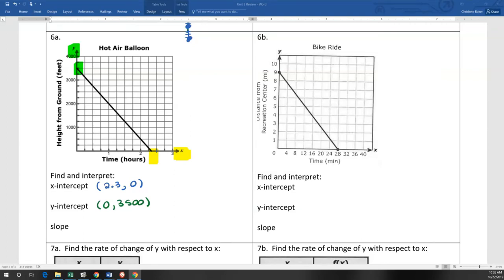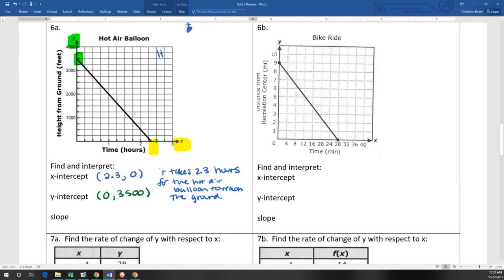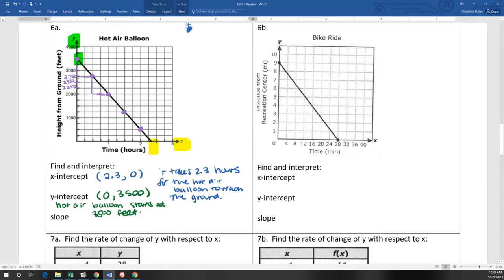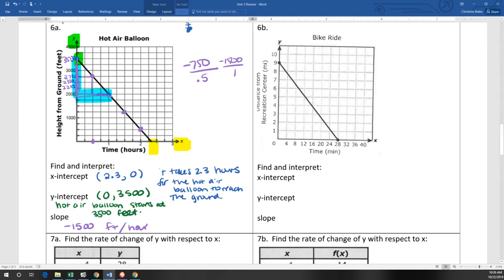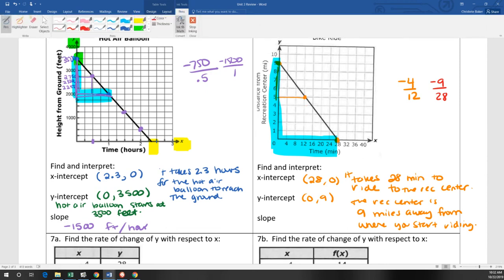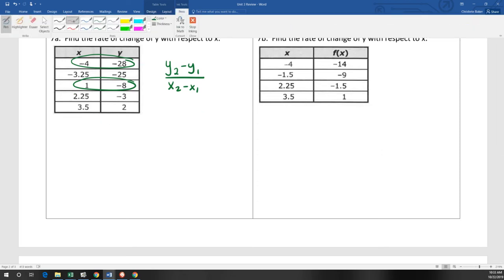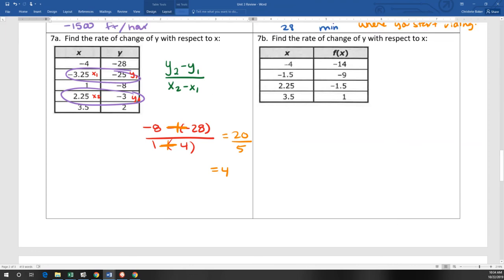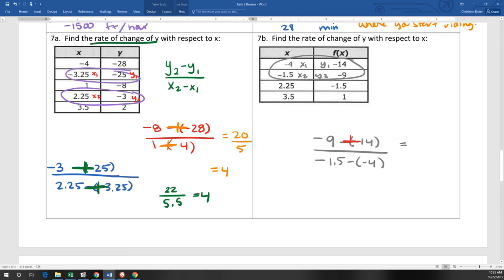Algebra 1- Unit 3 Review video 2